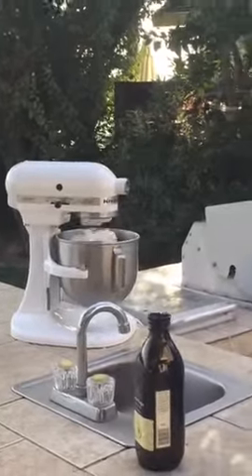Watch as the Naked Baker debuts his new channel K-Dough's Bakery Solutions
Watch the Naked Baker debut his new FB   page " the Naked Baker" where he will show off Artisan  baking techniques .( as well as a whole lot more! ) The Naked Baker is all about creating great tasting baked products using "naked" ingredients. No preservatives no additives no conditioners no chemicals. Comic relief supplied at no extra charge !